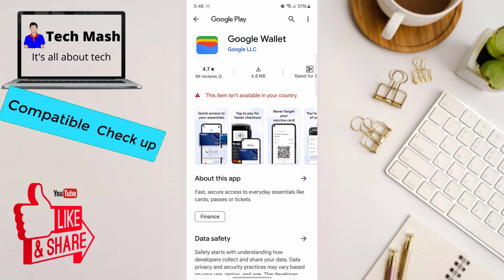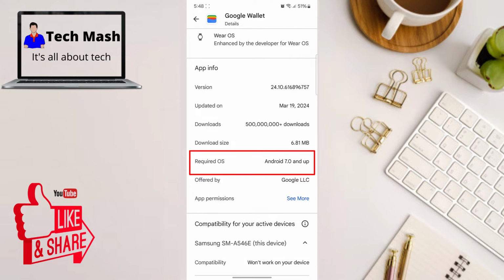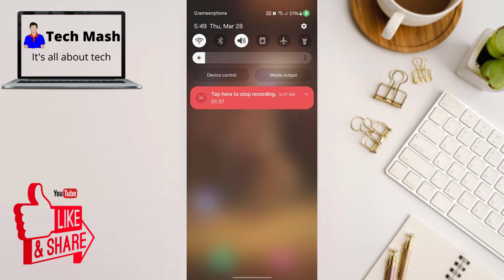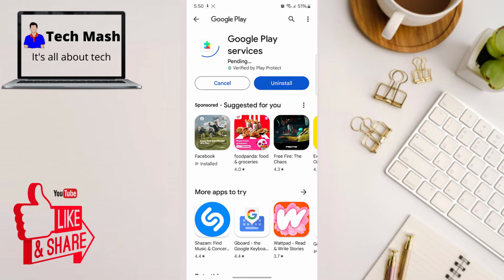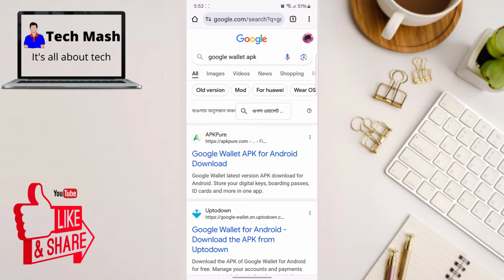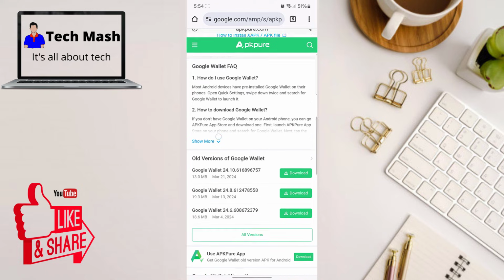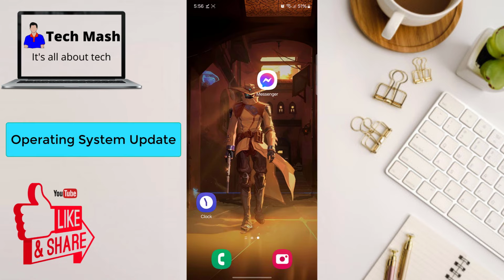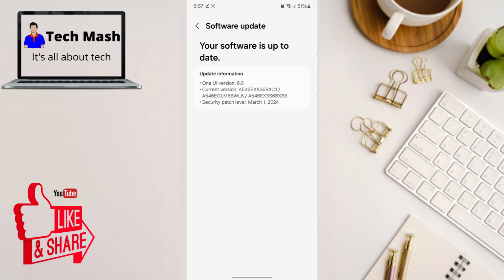How to Fix Your Device Isn't Compatible With This Version | Android Google Play Store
Struggling with the frustrating "Your Device Isn't Compatible With This Version" error on the Google Play Store? You're not alone. But fear not! In this video, we'll provide you with easy-to-follow solutions to resolve this issue once and for all.

Whether you're encountering "app not supported" or "this app isn't compatible with your device anymore" messages, we've got you covered. Learn how to navigate through the compatibility settings, update your device's software, and even utilize APK files as workarounds.

Here's what you'll learn in this video:

Understanding why you're encountering the "Your Device Isn't Compatible With This Version" error.
Checking your device's compatibility settings and ensuring they're up to date.
Exploring alternative methods to download and install the app.
Updating your device's software and Google Play Store to the latest versions.
Utilizing APK files as a workaround solution.
Troubleshooting tips for specific app compatibility issues.

Don't let compatibility issues hinder your app experience! Watch now to discover how to fix "your device isn't compatible with this version" error on your Android device. Plus, we'll provide insights into why certain apps may not be available in your region.